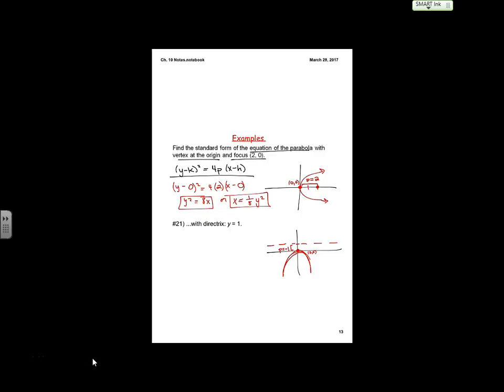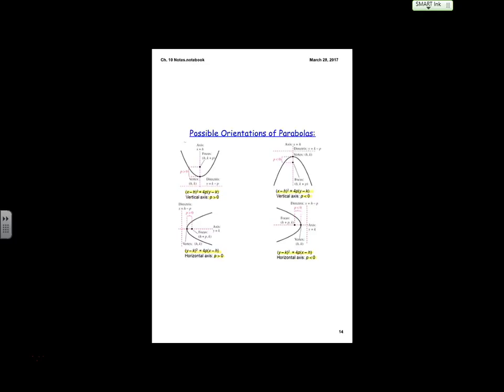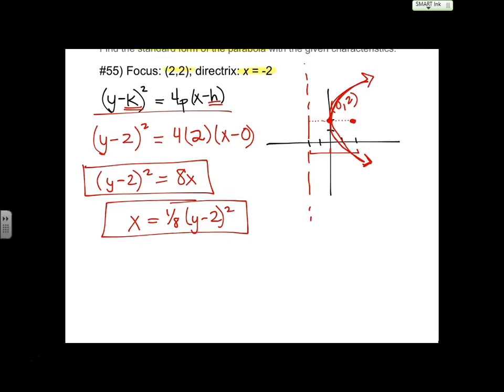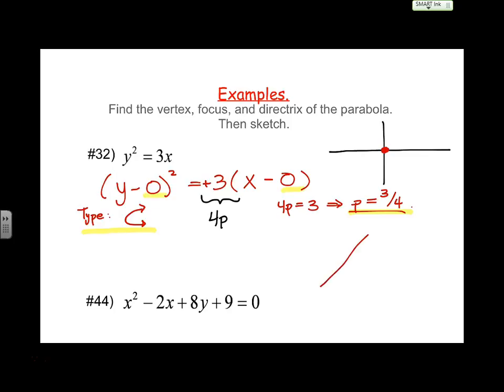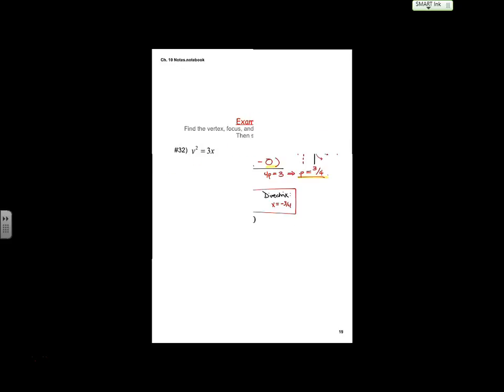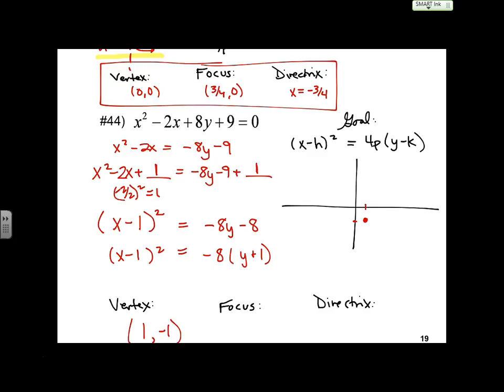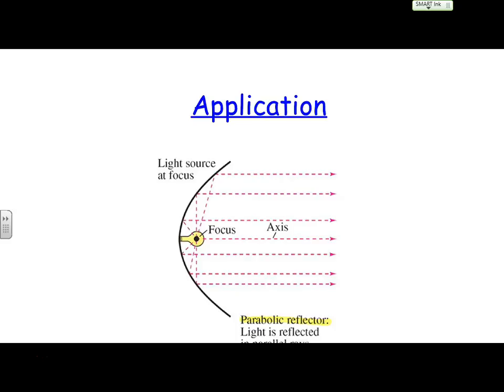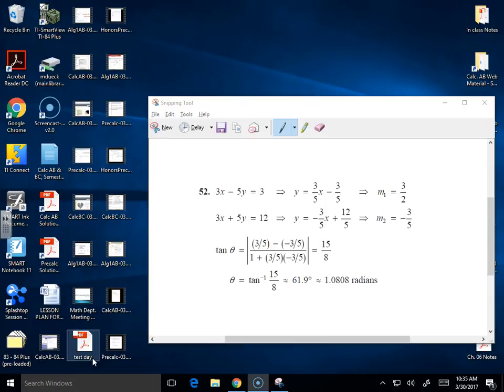HonorsPrecalc 03 30 17